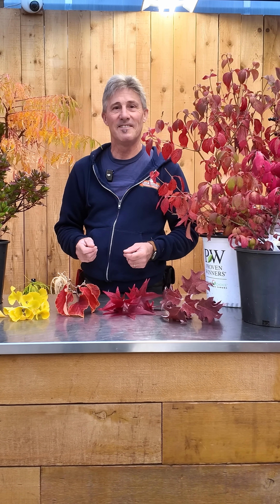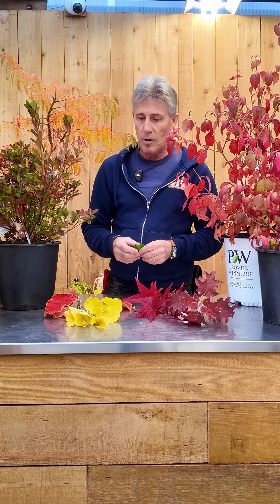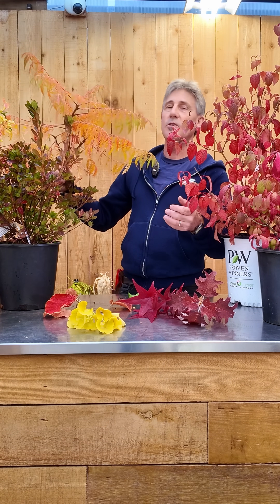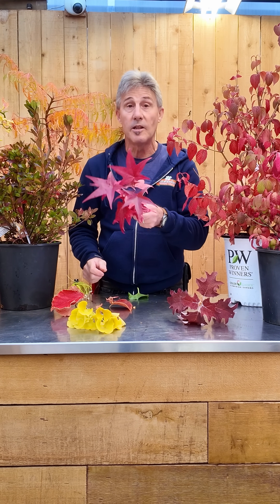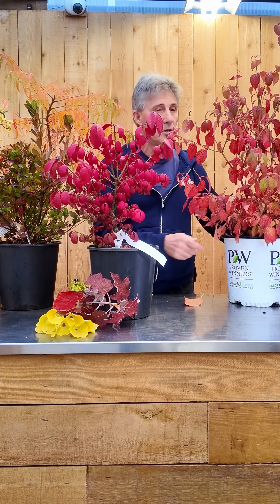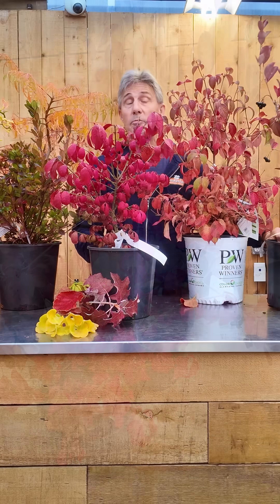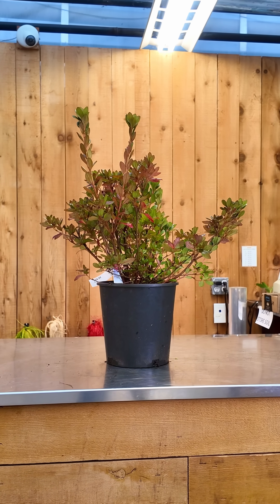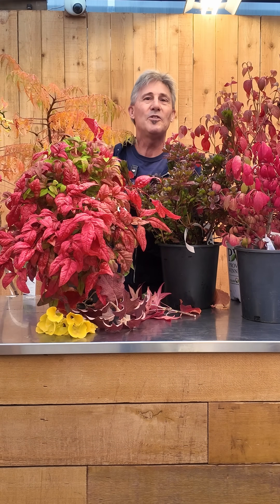What Makes Leaves Turn Red, Orange & Gold? Fall Science Breakdown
🍁 Why do leaves turn red, orange, and gold every fall? Mike breaks down the science behind these stunning seasonal colours & it’s more fascinating than you think! 🌿✨